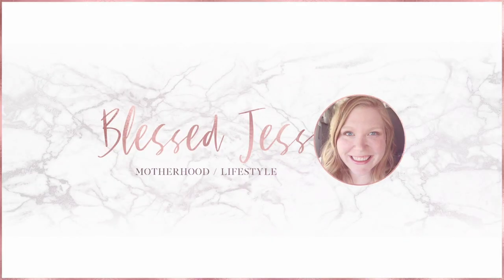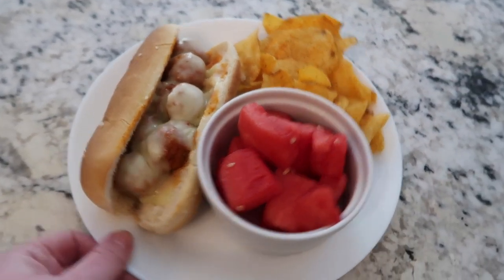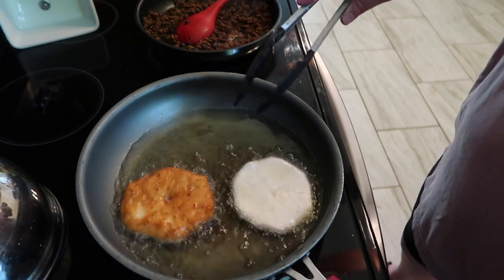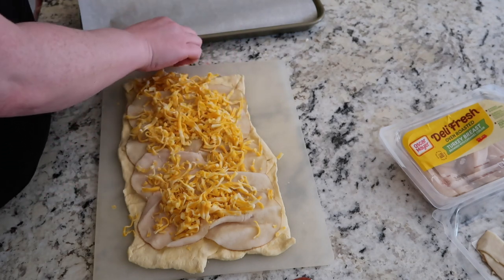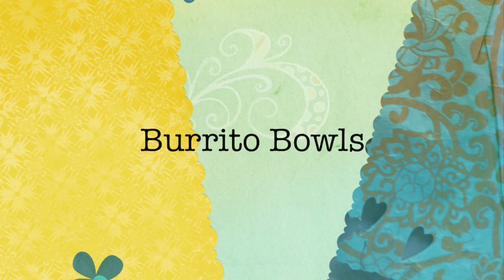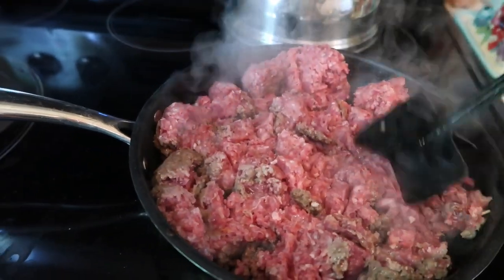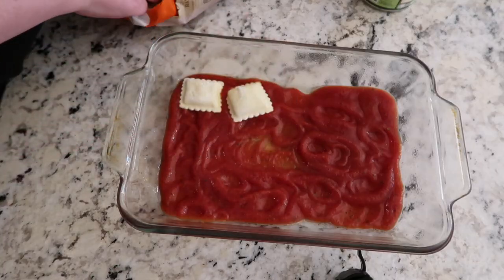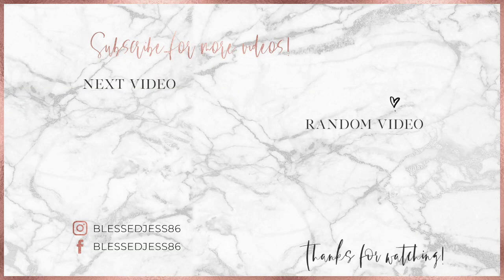Easy Budget Meals For Busy Nights | Faster & Cheaper Than Takeout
Jessica Holley
641 Green Rd
Madison, IN 47250